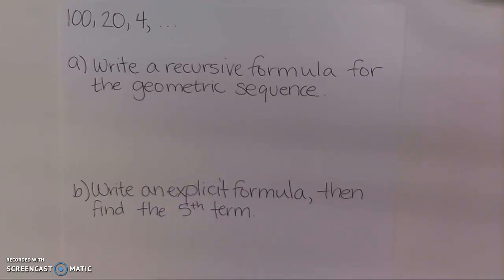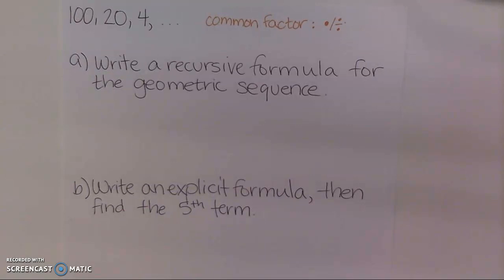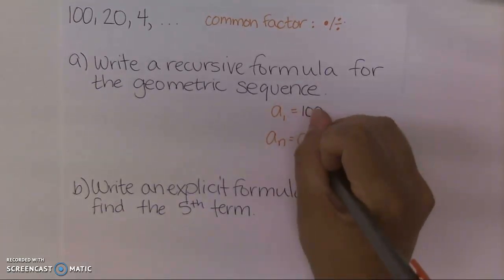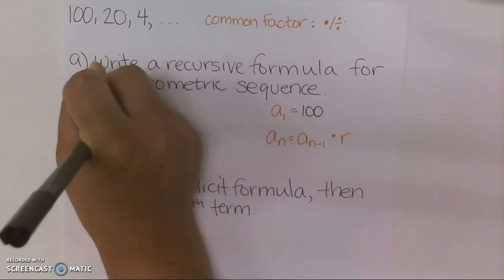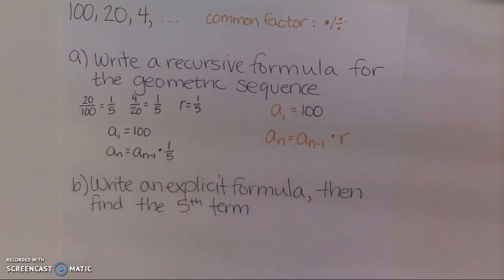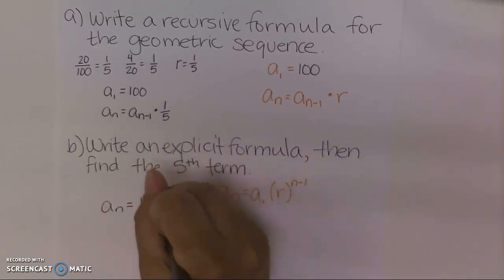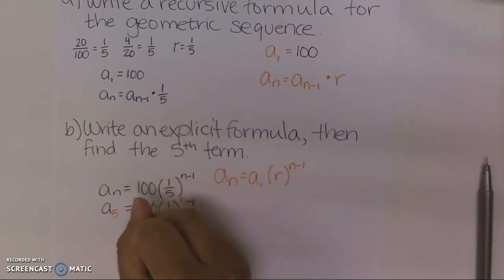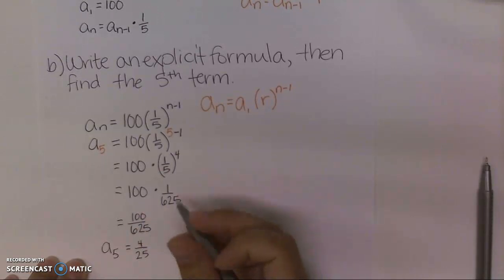Geometric Sequences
How to write a recursive and explicit formula for geometric sequences